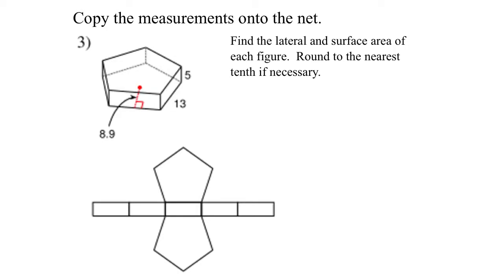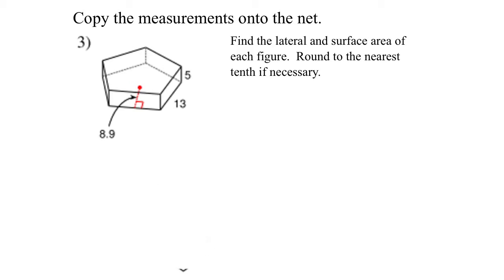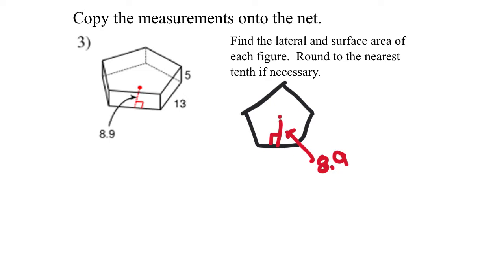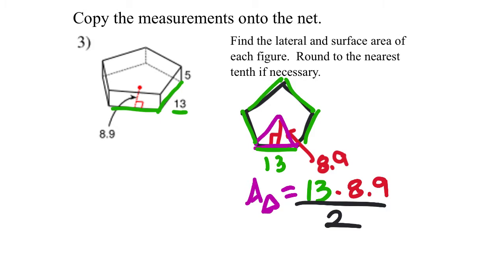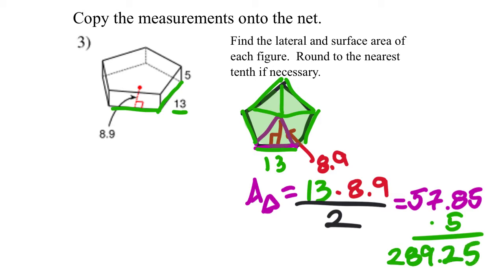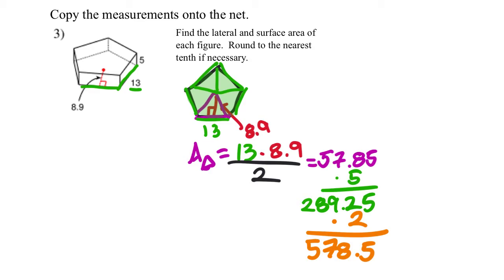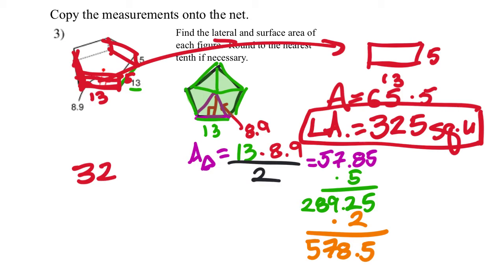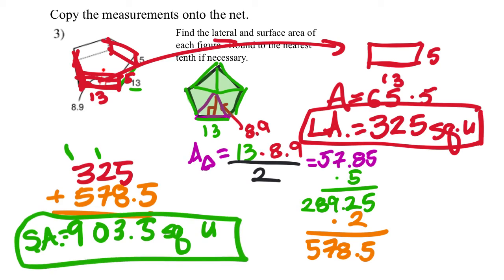Lateral and Total Surface Area: The Pentagonal Prism Example